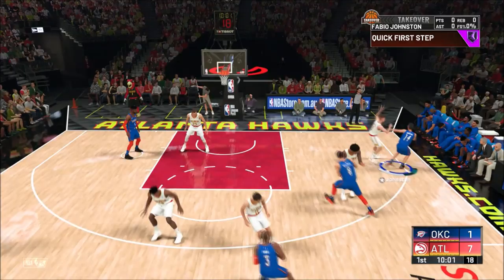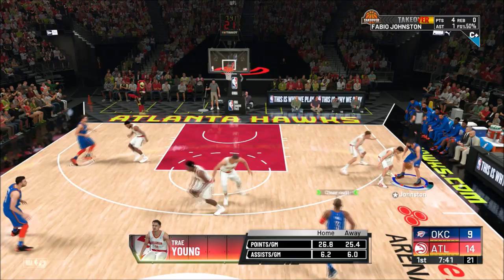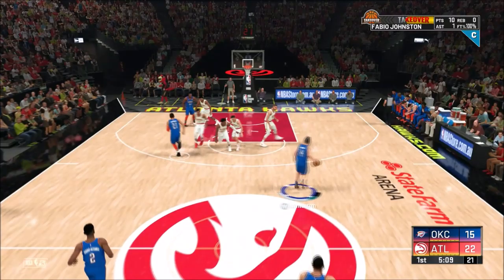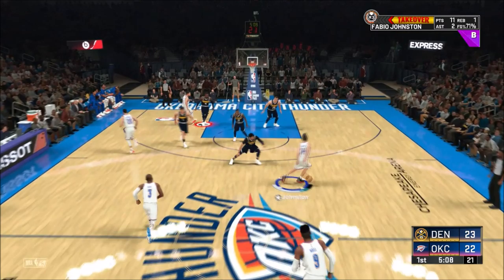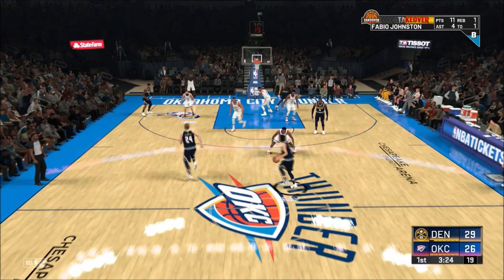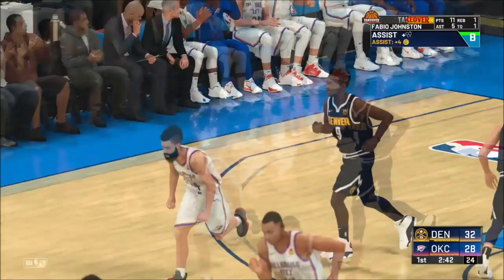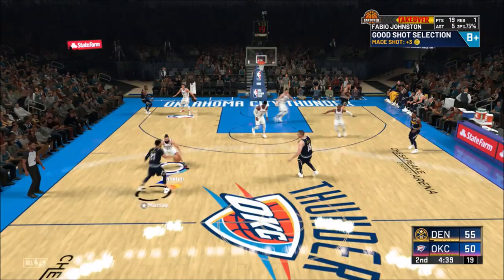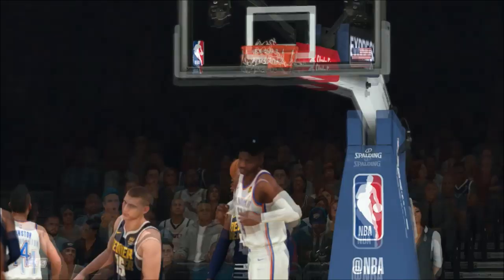HOW TO GET A+ EVERY MYCAREER GAME IN NBA 2K20(MYCAREER GRADE TIPS)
NEED HELP GETTING VC OR NEED HELP GETTING YOUR TEAM MATE GRADE TO A A+ IS THIS THE VIDEO FOR YOU! MY TIPS TO HELP YOU IN NBA 2K20 MYCAREER

This is a few tips to help to upgrade your myplayer by getting a A+ in every mycareer game in this VIDEO i talk about pick and rolls, ball movement, defense and more so if you like that sort of stuff don forget to LIKE AND SUBSCRIBE!

Welcome To The Channel Where I Kick Back Relax & Talk Video Games